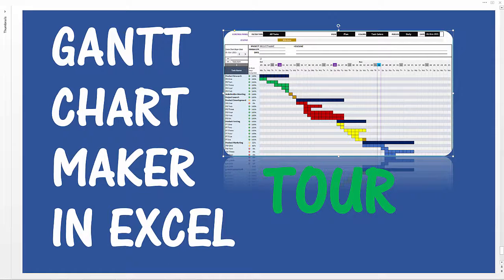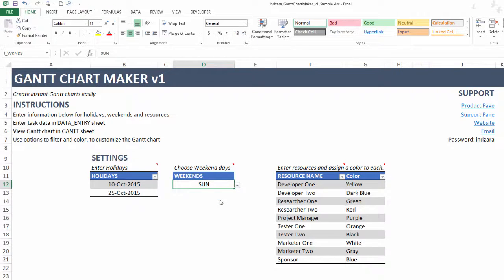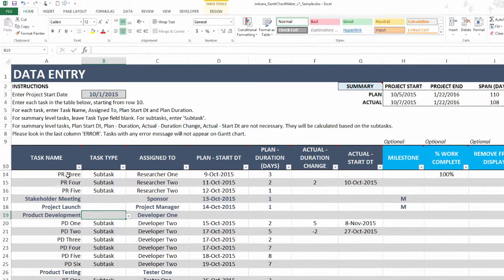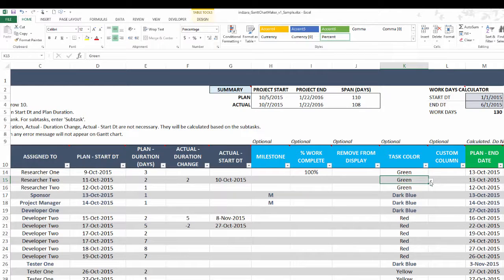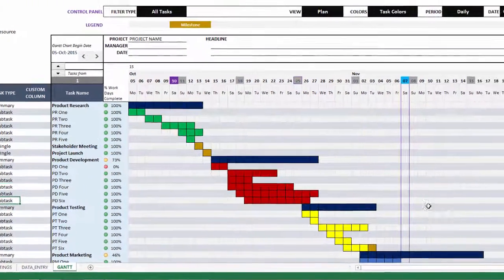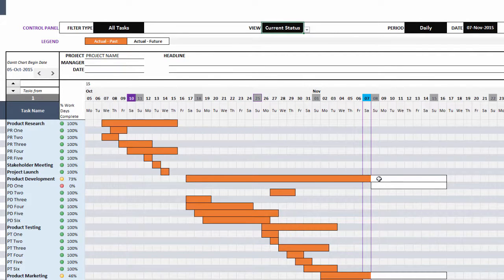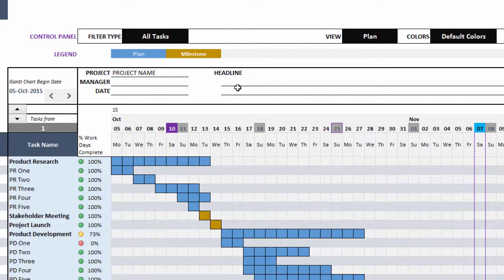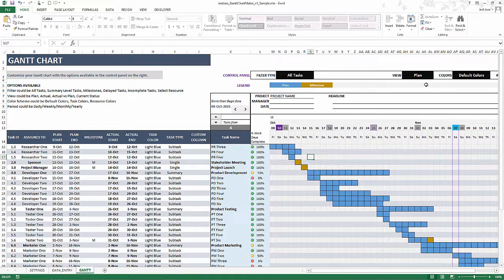Gantt Chart Maker - Excel Template - v1 - Tour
Gantt chart is the most common method used to visualize project schedule. The Gantt Chart Maker Excel template allows one to easily create Gantt charts instantly.
• Instant Gantt charts saves time
• Flexibility to filter tasks
• Color them to fit your needs
• All within Excel and easy to extend
• Very easy to learn and use

FEATURES
Applicable to projects of any size (that span across days, weeks, months or years)
Create two levels of Tasks (WBS - Summary tasks and subtasks)
Summary Tasks’ dates are automatically calculated based on subtasks
Multiple views (Plan, Actual, Actual vs Plan or Current Status)
Simple and easy data entry
Automatic End Date calculation
Exclude Holidays & Weekends as non-working days
Enter Actual dates only where there is variance
Option to use automatically calculated % of Work Days complete or user input
Control which tasks are displayed
Filter to select tasks easily
Show only summary level tasks or Milestones
Show tasks of one resource
Incomplete tasks, and delayed tasks are automatically identified
Visualization
Assign each task a color. Assign each resource a color.
10 colors available (4 of them are theme based)
Milestone markers are automatically created
Output
Ready to print. Or export as PDF and share
Extension possibilities
52 periods (days/weeks/months/years) are shown at a time. Can be extended.
View 40 tasks at a time by default. Can be extended.